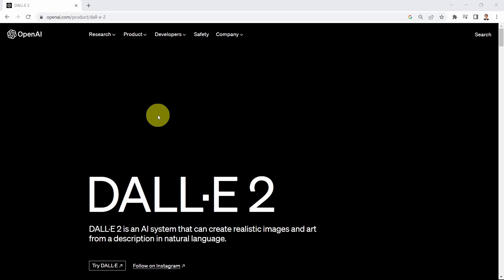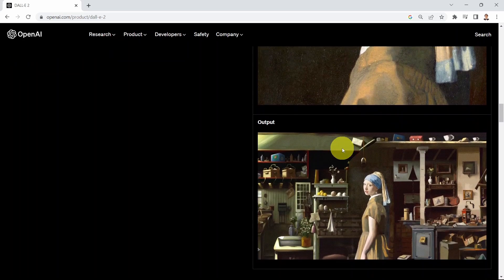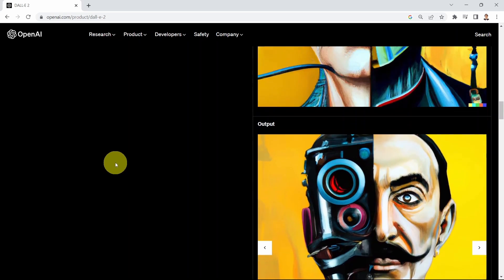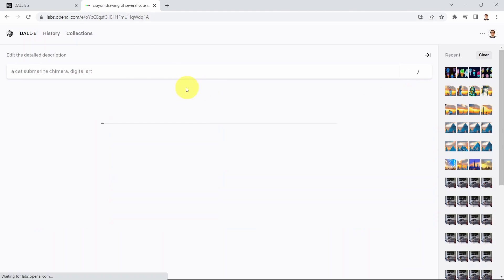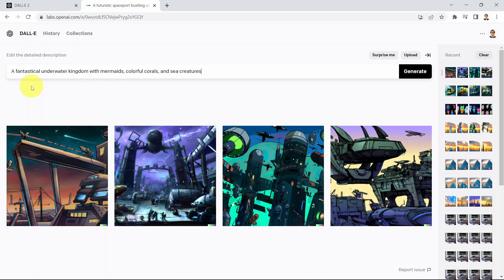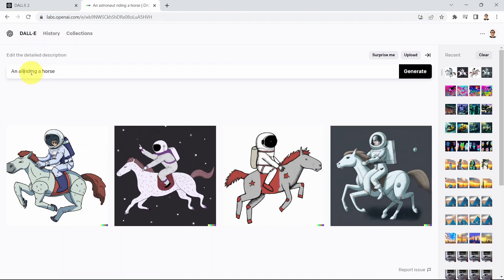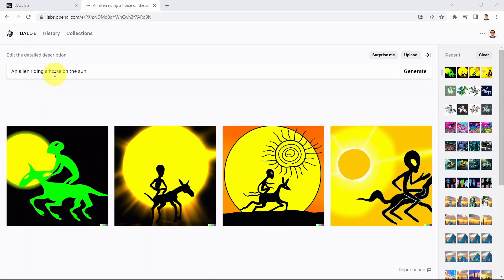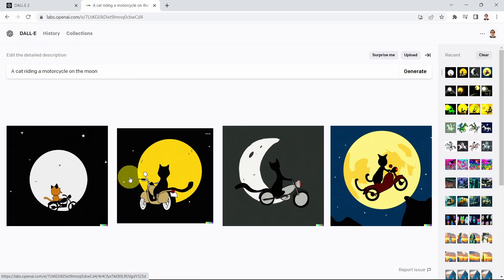Dall-E Tutorial Part 1: Create Art with AI 🎨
🚀 Video Overview:
In today's video, we dive into the mesmerizing world of AI-generated art using DALL-E, a model developed by OpenAI that creates images from textual descriptions.

Whether you're an artist looking to blend technology with creativity or a tech enthusiast eager to explore AI capabilities, this tutorial is crafted just for you!

👨‍🎨 What You Will Learn:

- An Introduction to DALL-E
- Setting Up Your Environment
- Generating Your First Piece of AI Art
- Tips and Tricks for Optimal Results

By the end of this course, you will be able to:

1. Learn how to use ChatGPT, GPT-4, OpenAI API, and Google Bard to write emails, songs, social media content, and more!
2. Explore DallE and its ability to generate images from textual input.
3. Leverage Midjourney and use it to generate creative art.
4. Understand the fundamentals of prompt engineering and how it applies to generative AI.
5. Describe the capabilities of GPT-4 and ChatGPT.
6. Apply your knowledge to build AI-driven projects and applications.

Don't miss this opportunity to embark on a journey through the cutting-edge world of artificial intelligence!

Enroll in this course today to gain a competitive edge in the rapidly-evolving AI landscape.